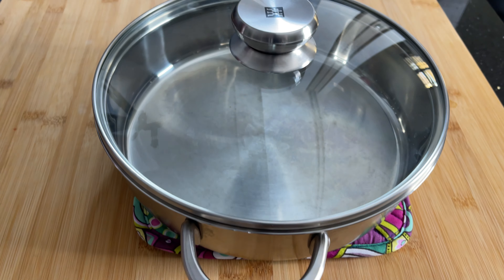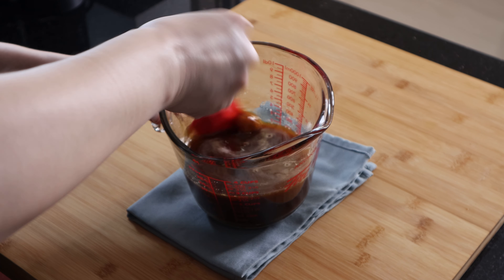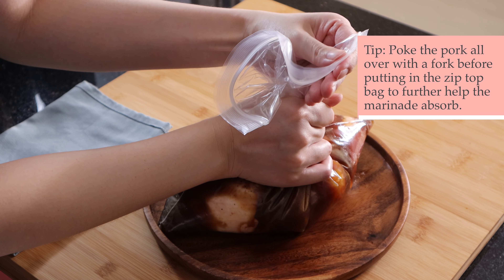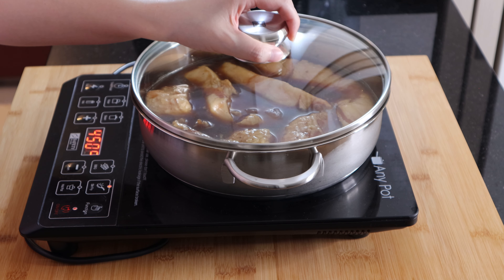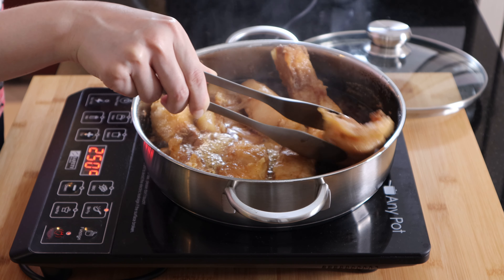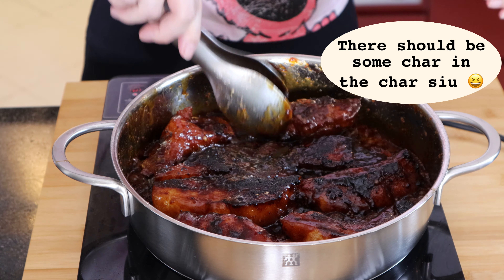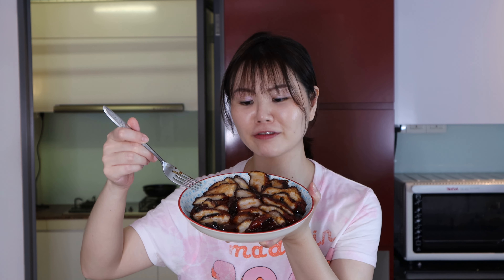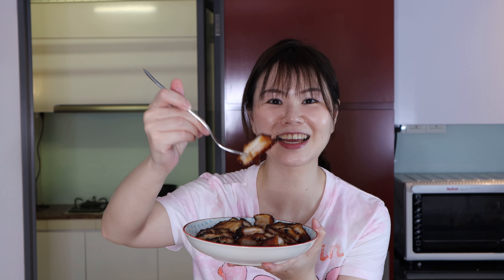Easy Char Siu 叉烧 (Chinese BBQ Roast Pork) recipe | 5 ingredients | Family Recipe | No Oven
Easy Char Siu 叉燒 (Chinese BBQ Roast Pork) recipe | 5 ingredients only |  Family Recipe | No Oven

This Char Siu 叉燒 (Chinese BBQ Roast Pork) recipe is passed down to me from my mother-in-law who learnt it from her late father. My late grandfather-in-law came up with his very own version of the Char Siu recipe using 5 ingredients that were readily available then in South East Asia when he migrated from Guangzhou, China to this region many decades ago. This recipe is so easy and you can make it using just a heavy bottomed pan.

This Char Siu 叉燒 (Chinese BBQ Roast Pork) recipe makes Char Siu that is on the slightly sweeter side compared to the more savoury ones typically found in Singapore and Malaysia. The addition of the gula melaka (palm sugar) gives the Char Siu a smokey aromatic sweetness and the copious amount of shao hsing wine gives it an extra Oomph! Our family love this recipe and we are sharing this with you so you could try it too :).

Ingredients
880g Pork shoulder flap meat
235g Shao Xing Wine
20g light soya sauce (reduced sodium)
195g palm sugar (Gula Melaka)
45g Honey

Time Travelling by Sarah Kang feat. Anthony Lazaro

Timecodes
0:12 Intro
0:42 Family history behind this recipe
1:01 Equipment for making char siu
1:08 How to make the Marinade for the Char Siu
1:54 Tip on how to marinade the pork
2:16 Cut of pork that's best for making char siu
2:48 How to cook the pork
3:26 How the marinade looks like when it's about done
3:59 Finished product
4:20 taste test
5:08 Outtro